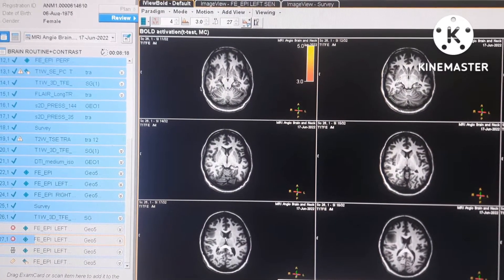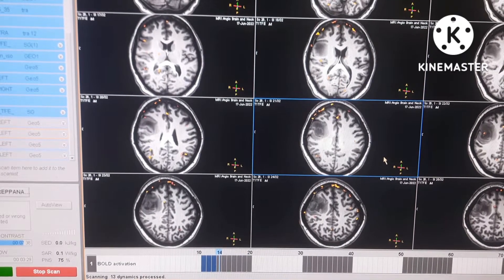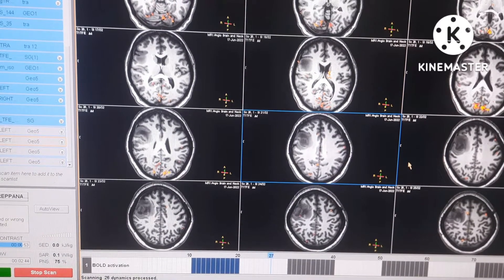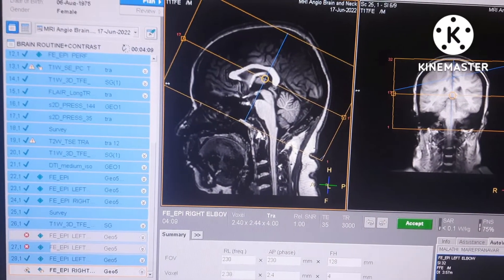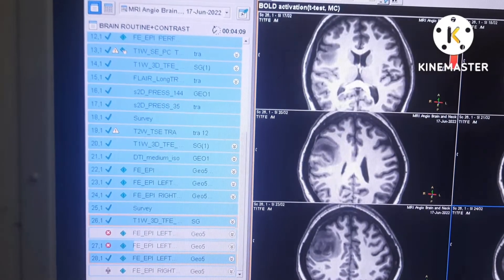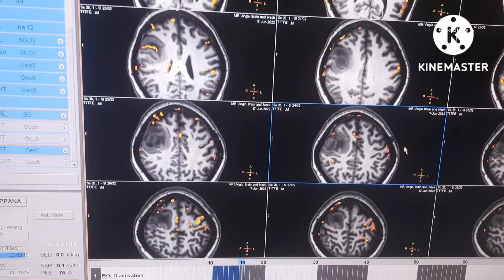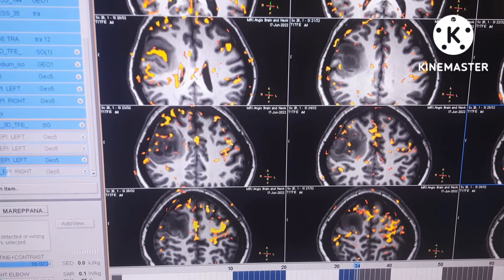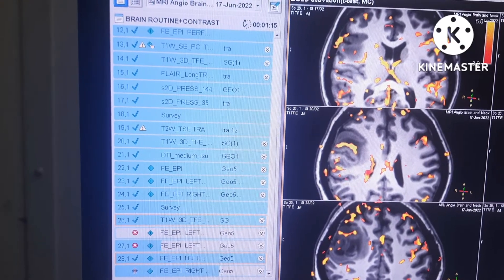Functional Mri for presurgical evaluation